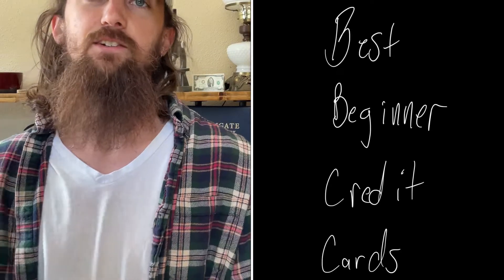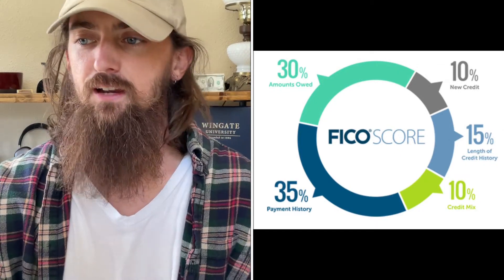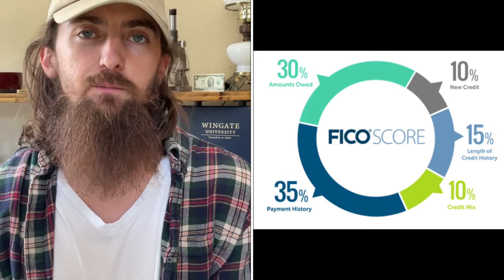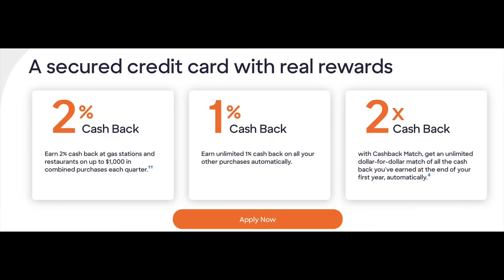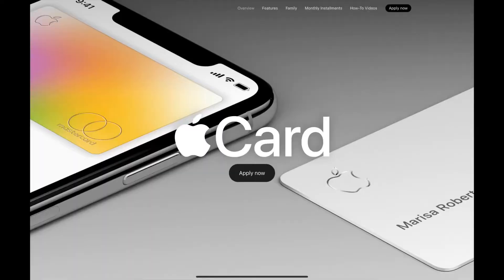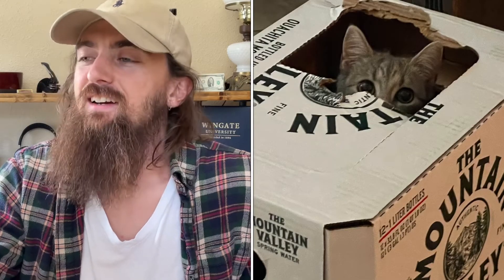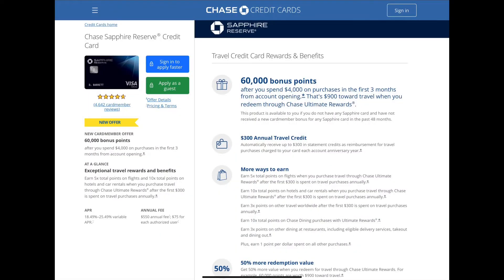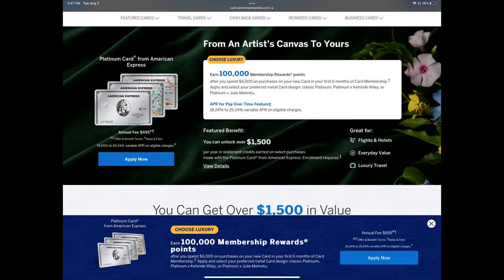BEST CREDIT CARDS FOR BEGINNERS | Explained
From your first credit card to your second and third credit card I give my opinion for some of the best cards to start your credit journey- in 18 to 24 months you can get three of these- one from each tier and you’ll be well on your way to a 760+ score if you pay in full on time every single month!

Best Stock Market book ever written:
One Up on Wall Street by Peter Lynch

SoFi App: Use my link to sign up and you’ll get a $25 bonus.

Learn an instrument from the comfort of your home with the guidance of a professional music educator!